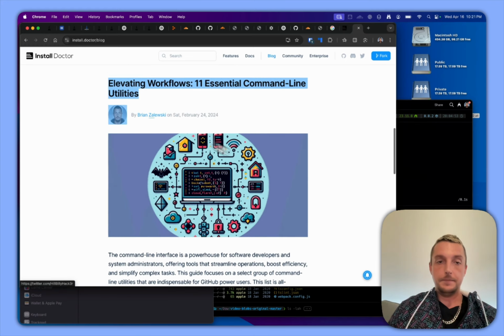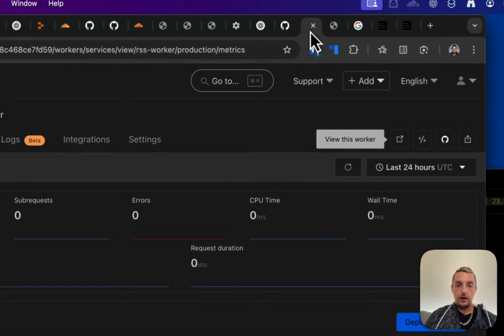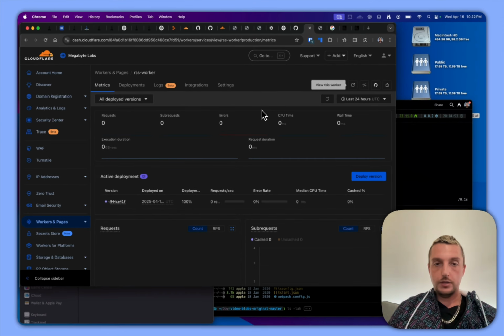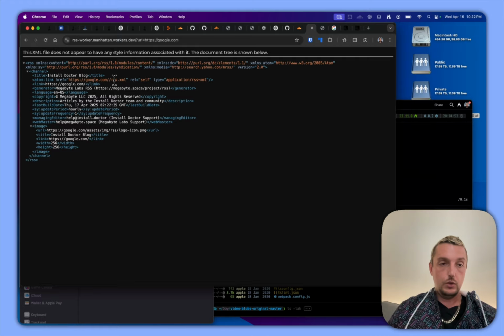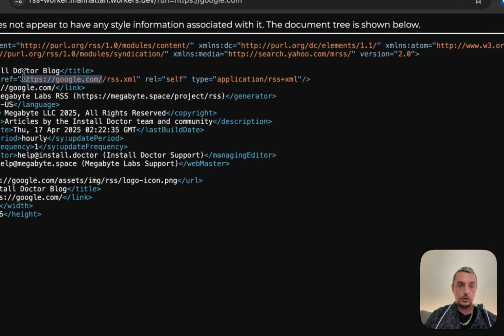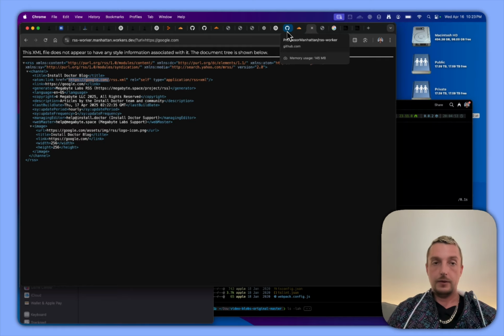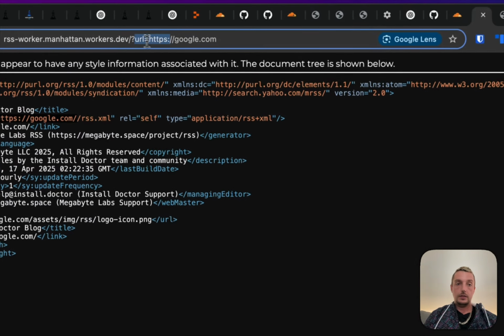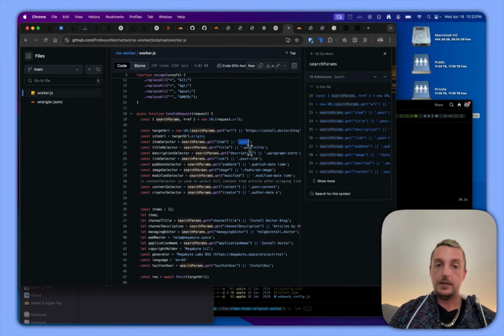Turn Any Website Into an RSS Feed with Just a URL | Cloudflare Workers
🛠 In this video, I’ll show you how I built a dynamic RSS feed generator using Cloudflare Workers that turns any blog or website into a full-featured RSS 2.0 feed — just by passing in CSS selectors through the URL.

Whether the site has no feed, a broken one, or a limited one — this tool brings back the power of open syndication!

🔧 Features Covered:

* Turn any blog or listing page into a full RSS feed
* Customize with URL parameters (CSS selectors)
* Fetch full article content dynamically
* Add images, authors, categories, and more
* Social sharing buttons in content:encoded

Host it on your own domain (Cloudflare/Firebase) or use my endpoint

💡 Whether you're a dev, indie hacker, or automation geek, this project is for you.